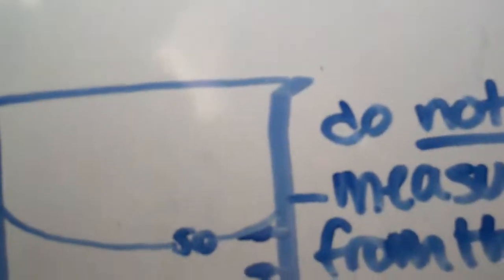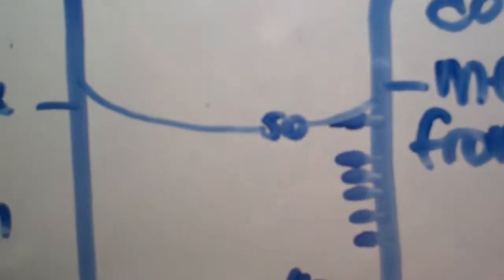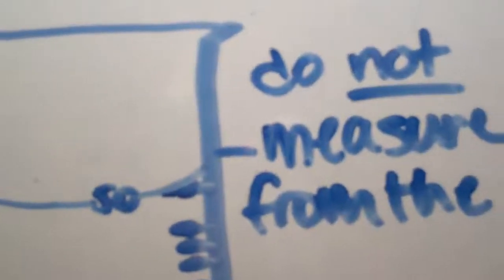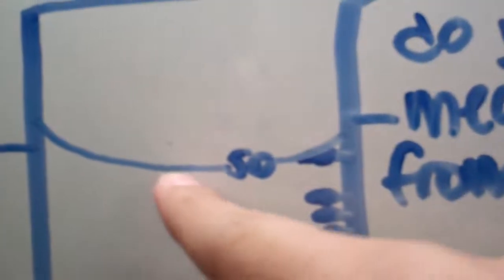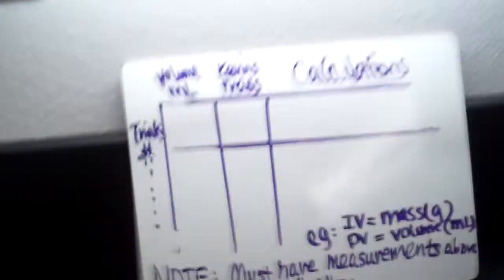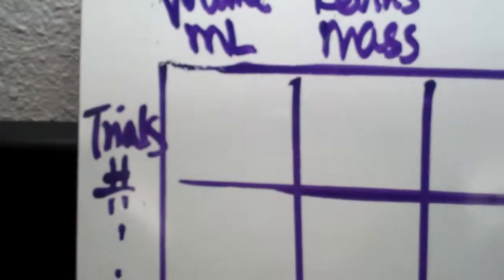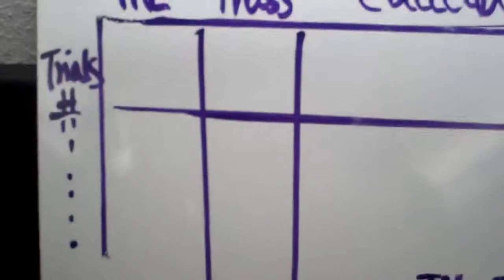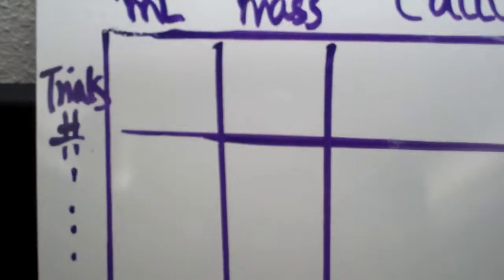Reading Graduated Cylinders